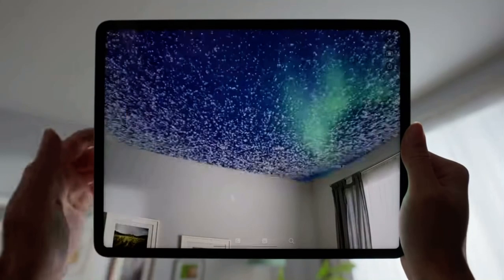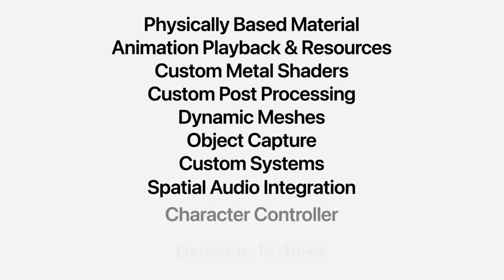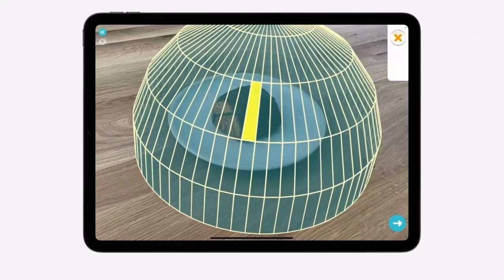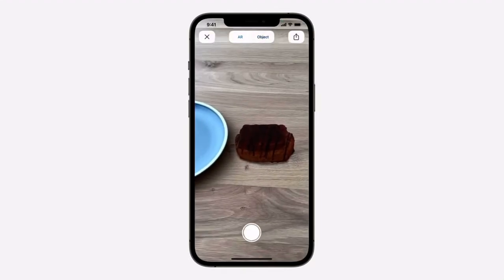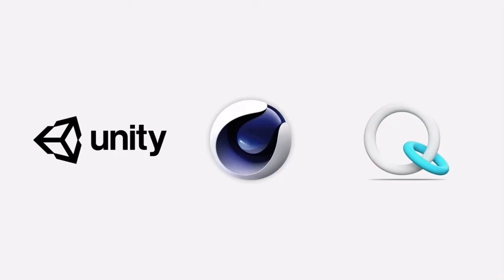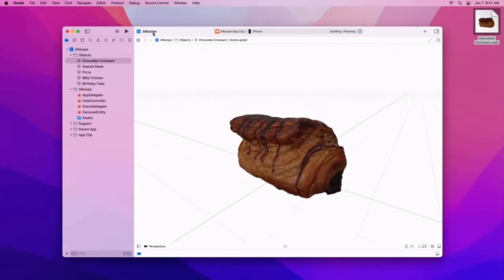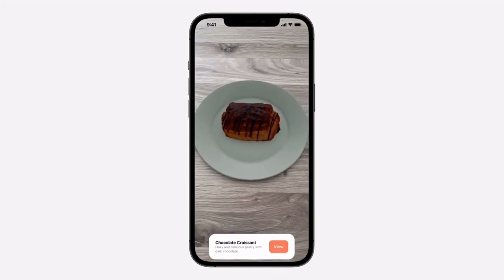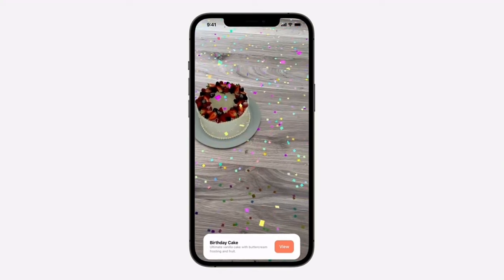Apple announces Reality Kit 2 for Augmented Reality (AR) creation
The announcement was made at WWDC 2021.